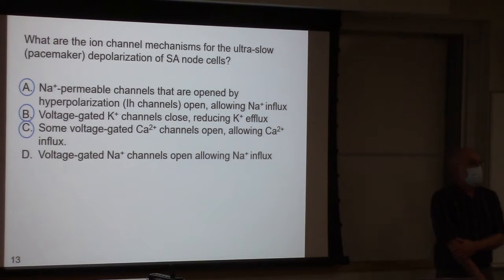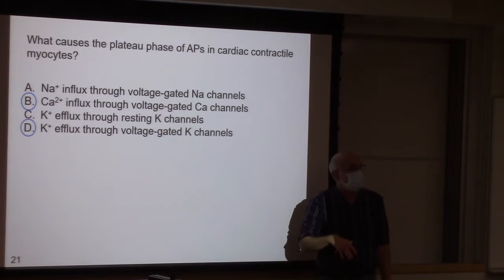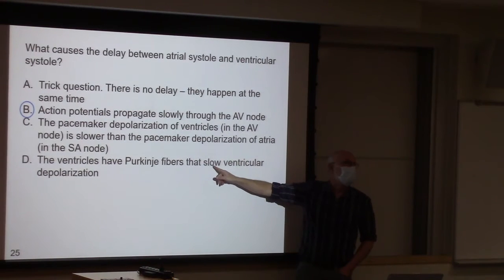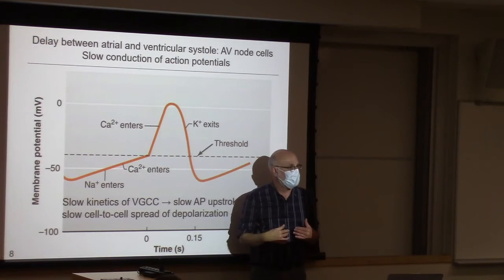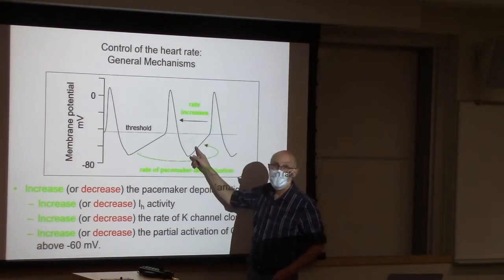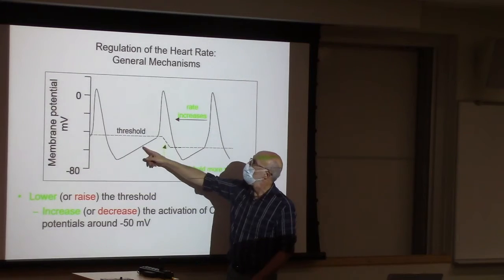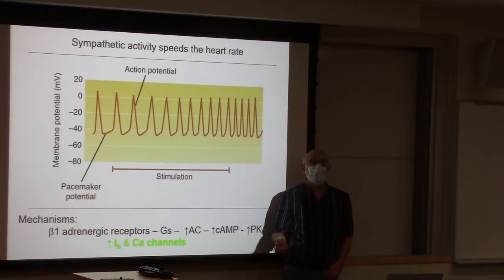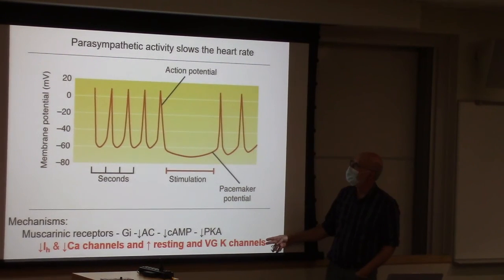Cardiovascular Clicker Questions and Control of Heart Rate Part 2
Monday, October 12, 2020 Part 2